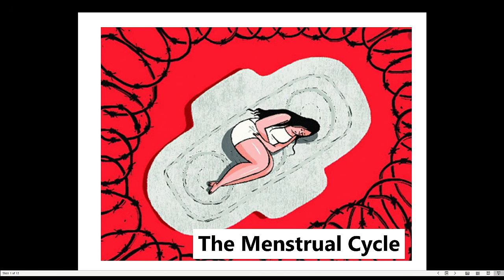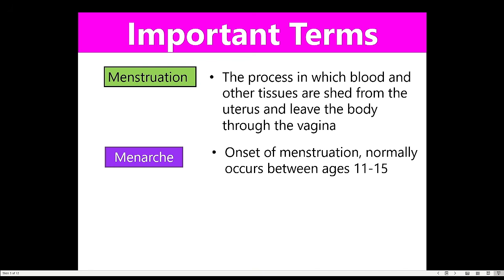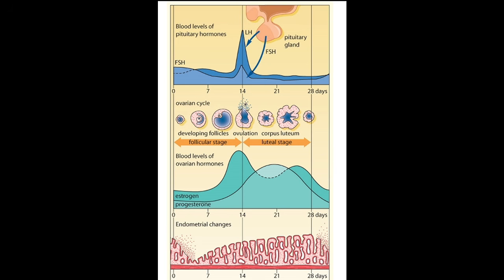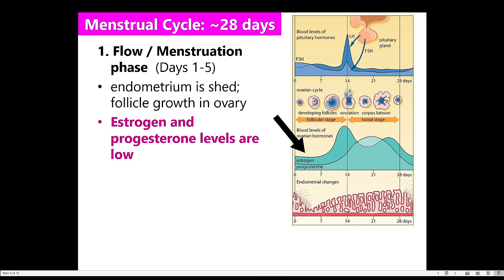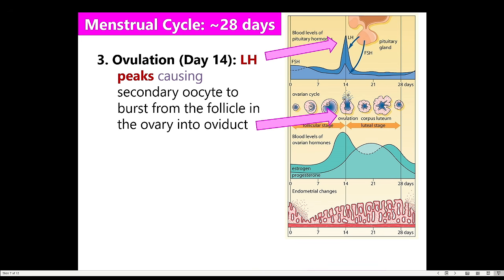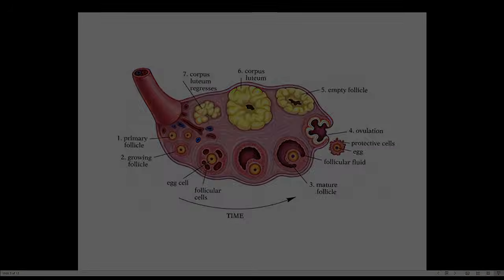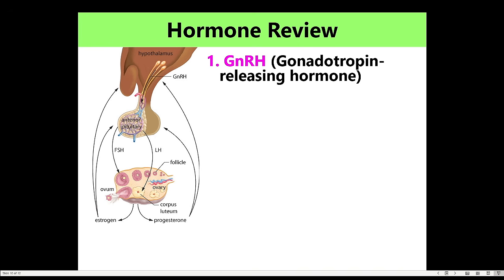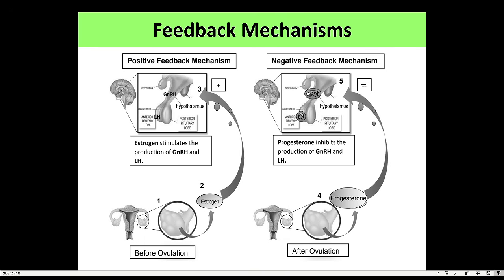Grade 10 SCIENCE | Quarter 3 Module 2 | Feedback Mechanism of the Female Reproductive System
This is a supplementary video lesson for Grade 10 Science third quarter, Module 2.